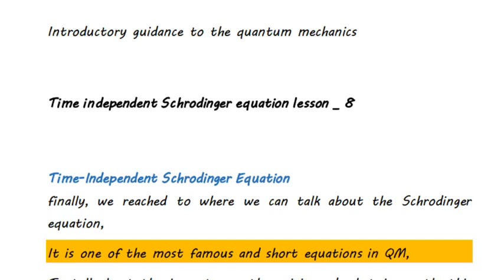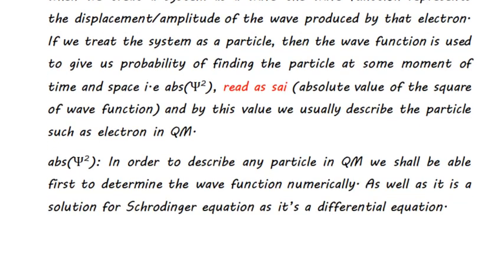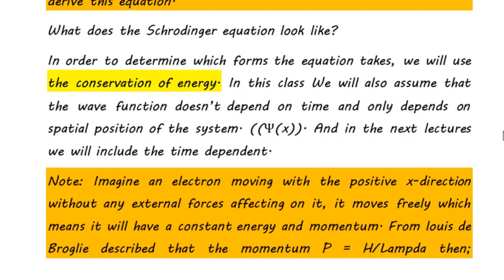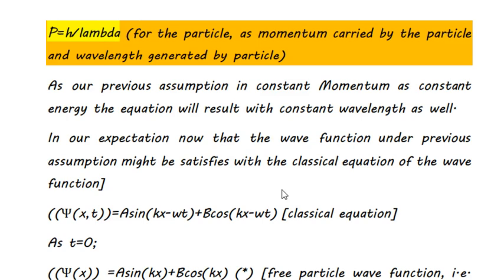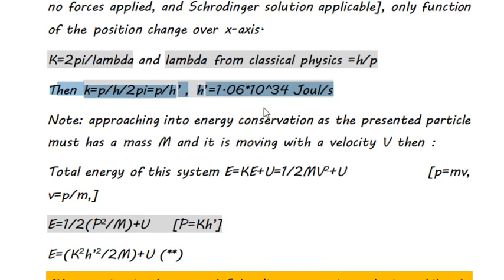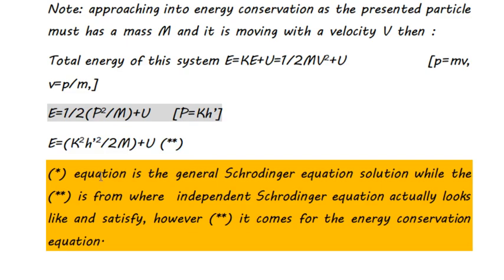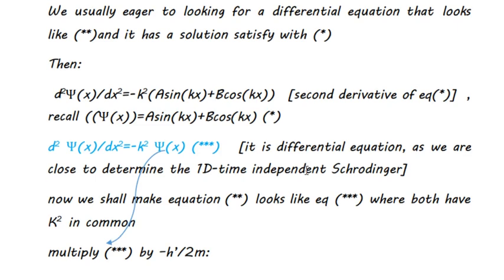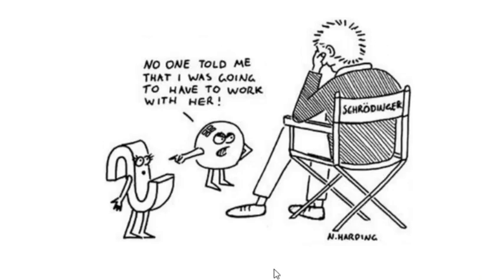Time independent Schrodinger equation_lesson 8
It is one of the most famous and short equations in QM,
To tell about the importance, the origin and what is exactly this equation is about, we shall first start form the fact that, “In quantum mechanics, we describe systems using wave functions”. Then when we treat a system as a wave the wave function represents the displacement/amplitude of the wave produced by that electron. If we treat the system as a particle, then the wave function is used to give us probability of finding the particle at some moment of time and space i.e abs(Ψ2), read as sai (absolute value of the square of wave function) and by this value we usually describe the particle such as electron in QM.
abs(Ψ2): In order to describe any particle in QM we shall be able first to determine the wavefunction numerically. As well as it is a solution for Schrodinger equation as it’s a differential equation.